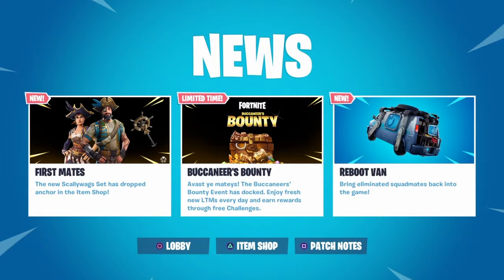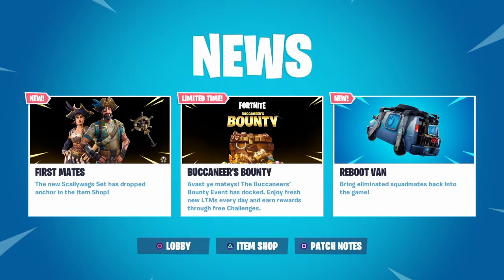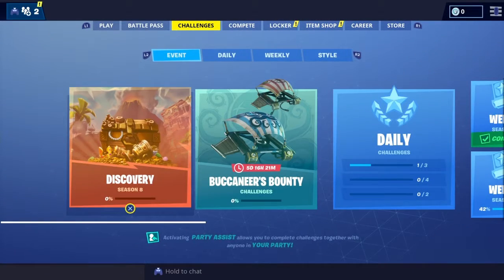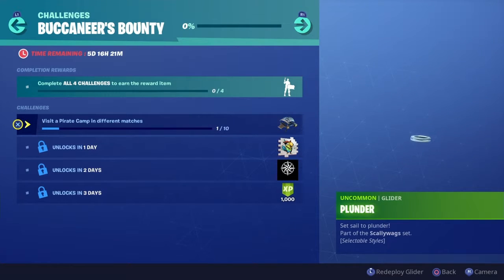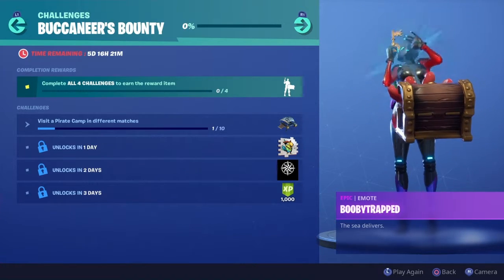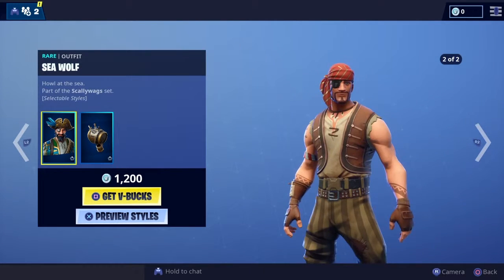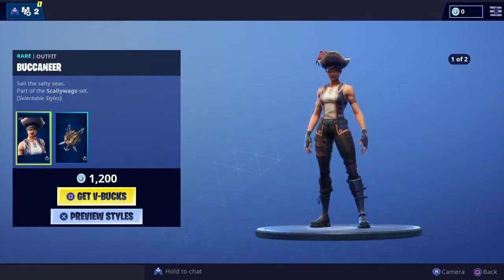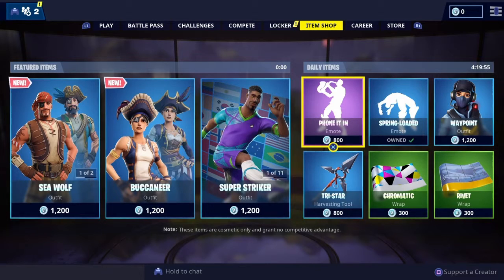Fortnite Item Shop Review & News*NEW BUCCANEER AND SEA WOLF SKINS!!(10TH APRIL 2019)(Fortnite )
Today's 2nd Fortnite News and Fortnite Item Shop Review featuring the NEW BUCCANEER & SEA WOLF SKINS!!

Featured Items:
Sea Wolf Skin
Buccaneer Skin
Midfield Maestro Skin
Stalwart Sweeper Skin
Clinical Crosser Skin
Dynamic Dribbler Skin
Poised Playmaker Skin
Aerial Threat Skin
Goalbound Glider Skin
Elite Cleat harvesting Tool
Vuvuzela Harvesting Tool

Daily Items:

Phone it in Emote
Waypoint Skin
Chromatic Wrap
Rivet Wrap
Tri-Star Harvesting Tool
Spring-Loaded Emote

Let me know what you think of it and the rest of today's shop in the COMMENTS below..

I post Daily Fortnite Shop Review videos,News and all things Fortnite.
I will also be doing Prize Giveaways(V Bucks!) as each milestone is reached, watch this space for details...
I want to make the channel as interactive as I can and welcome any feedback good or bad.

PLEASE leave any feedback in the comments and anything you would like to see on the Channel!